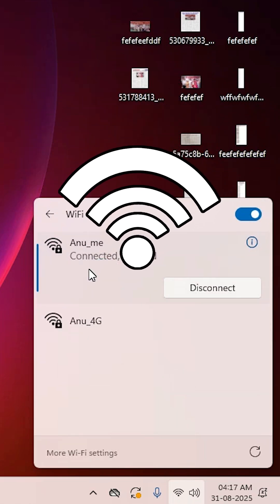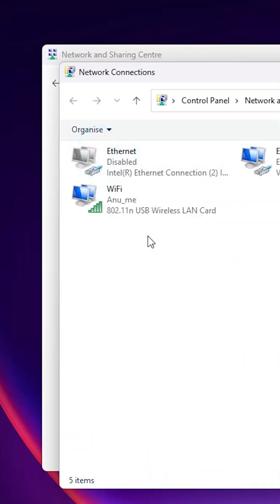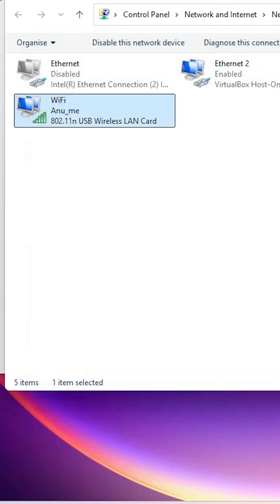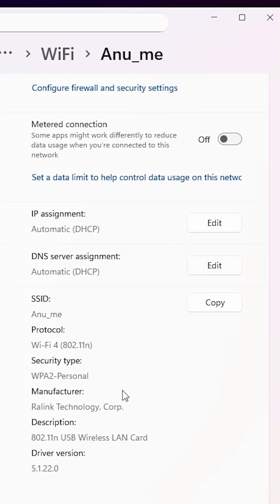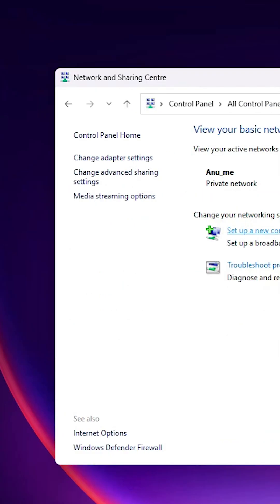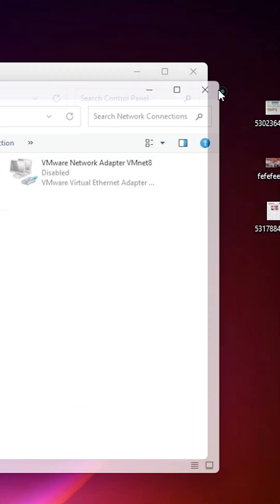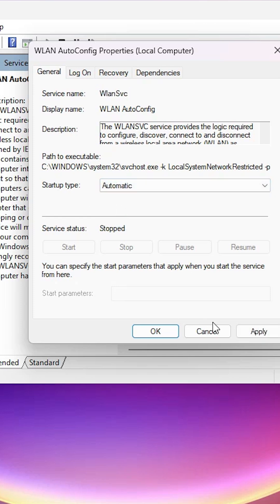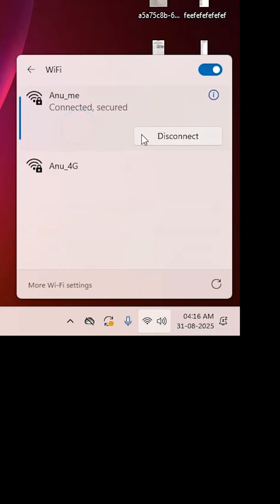Fix Wifi Disconnects Frequently in Windows 11 PC or Laptop - Multiple Methods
Tired of your WiFi dropping constantly on your Windows 11 PC or laptop? This comprehensive tutorial covers four proven methods to fix frequent WiFi disconnections and restore a stable internet connection. From tweaking power settings to optimizing network configurations, we’ve got you covered with step-by-step instructions. Perfect for beginners and advanced users looking to troubleshoot WiFi issues quickly!

📌 4 Methods to Fix WiFi Disconnects in Windows 11:

Method 1: Disable WiFi Power Management

Prevent your PC from turning off the WiFi adapter to save power, which can cause dropouts.

1 Click the Start button (Windows icon) on the taskbar.
2 Type Control Panel and press Enter to open it.
3 Navigate to Network and Sharing Center.
4 Click Change Adapter Settings on the left sidebar.
5 Right-click your WiFi adapter (e.g., Wi-Fi or Wireless Network Connection) and select Properties.
6 Click Configure next to your WiFi adapter name (e.g., Intel Wireless, Realtek).
7 Go to the Power Management tab.
8 Uncheck Allow the computer to turn off this device to save power.
9 Click OK, restart your PC, and test the WiFi connection.
10 Result: Stops the adapter from powering down, reducing disconnections (~100 KB storage impact).

Method 2: Set WiFi Network to Private
Switch your network to Private for better device communication and fewer dropouts.

1 Click the WiFi icon on the taskbar (bottom-right corner).
2 Right-click your connected WiFi network and select Properties.
3 Under Network Profile, choose Private (instead of Public).
4 Note: Private networks reduce restrictions, improving connectivity.
5 Click Close to save. Test by browsing or streaming.
6 Result: Optimizes network settings for stability (~50 KB storage impact).

Method 3: Disable 802.11 Settings in Advanced Options
Reduce interference by adjusting WiFi adapter settings.

1 Open Start, type Control Panel, and press Enter.
2 Go to Network and Sharing Center → Change Adapter Settings.
3 Right-click your WiFi adapter and select Properties.
4 Click Configure next to the adapter name.
5 Go to the Advanced tab.
6 Find 802.11a/b/g (or similar, e.g., 802.11n/ac/ax) and set it to Disabled or select a specific band (e.g., 2.4 GHz instead of 5 GHz).
7 Click OK, restart your PC, and reconnect to WiFi.
8 Result: Minimizes interference from conflicting WiFi standards (~100 KB storage impact).

Method 4: Set WLAN AutoConfig to Automatic
Ensure the WiFi service runs reliably to prevent dropouts.

1 Click Start, type Services, and press Enter to open the Services app.
2 Scroll to WLAN AutoConfig and double-click it.
3 In the Properties window, set Startup type to Automatic.
4 If the service is stopped, click Start.
5 Click Apply, then OK. Reconnect to your WiFi network.
6 Result: Ensures consistent WiFi service operation (~100 KB storage impact).

Bonus Tips:
Update your WiFi adapter drivers via Device Manager.
Move closer to your router to reduce signal interference.
Restart your router to refresh the connection.

💡 Pro Tip: Test each method by streaming or browsing to confirm the fix. If issues persist, check for router firmware updates or contact your ISP.

Let us know which method worked for you in the comments.

🔔 Turn on Notifications for the latest Windows 11 tips and tricks!